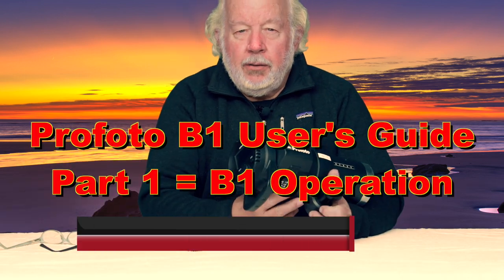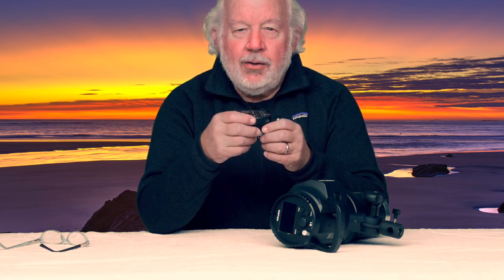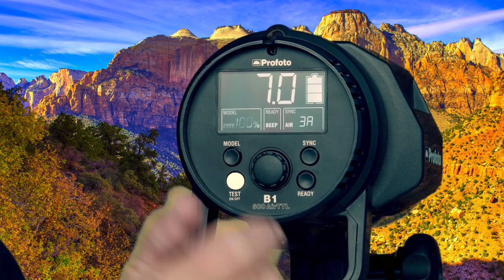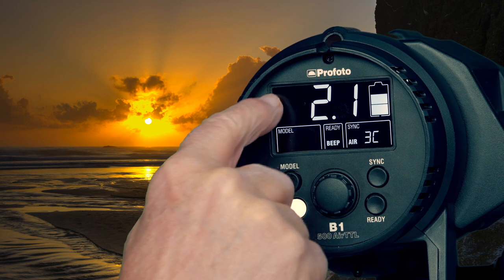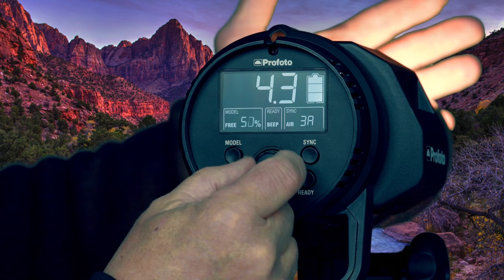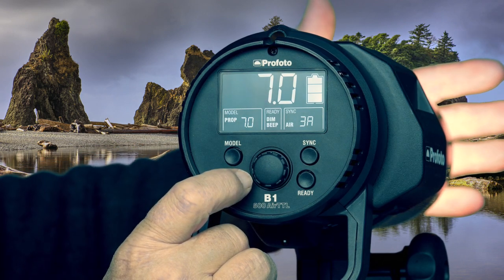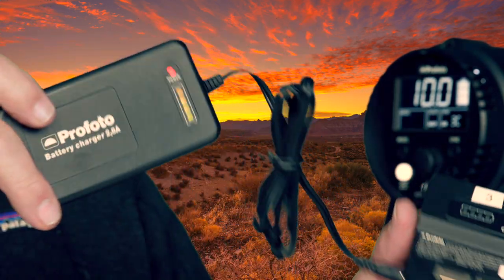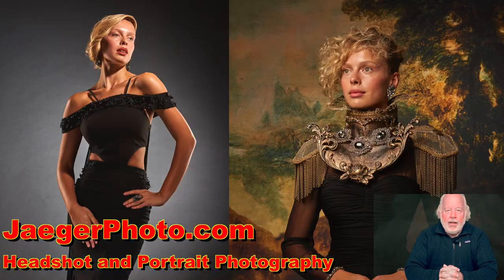Profoto B1 User's Guide - Part 1 Overall Operation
This is Part 1 of a video User's Guide for the Profoto B1 Strobe Light.  You can learn all of the options and settings on the B1 itself, use of the Profoto Air Remote; High Speed Sync and TTL operation.